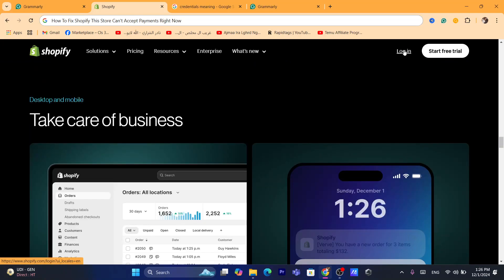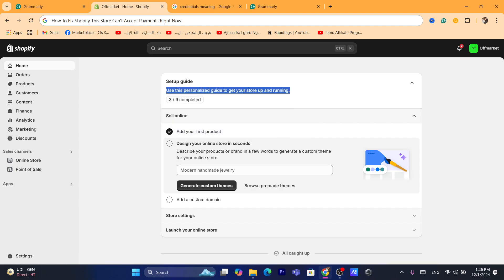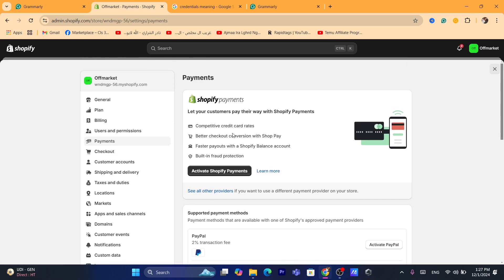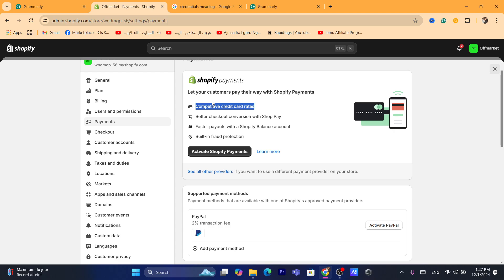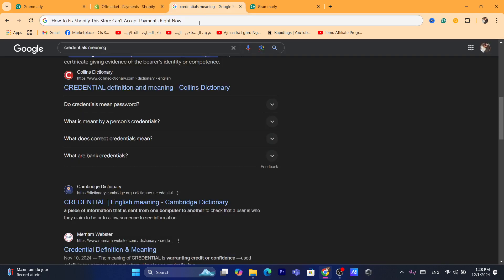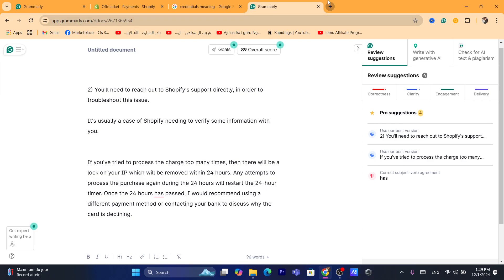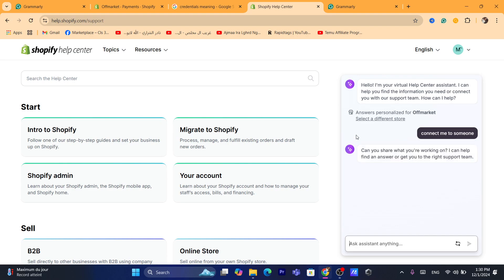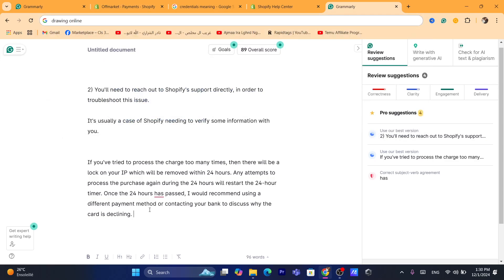How To Fix Shopify This Store Can't Accept Payments Right Now 2026 (New Way)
Encountering the error message "This store can't accept payments right now" on Shopify? This can disrupt your sales and customer trust, but don’t worry—this tutorial will guide you through the steps to resolve it quickly.

In this video, you’ll discover:

Common reasons for payment acceptance errors on Shopify
How to verify and update your Shopify Payments account details
Steps to fix payment gateway setup issues
Solutions for region-specific payment restrictions
Testing your checkout process after resolving the issue
Whether you're using Shopify Payments, PayPal, Stripe, or other gateways, this guide will help you fix the problem and get your store running smoothly.